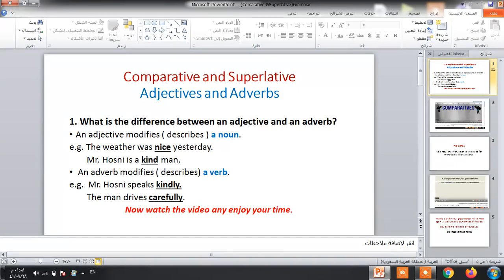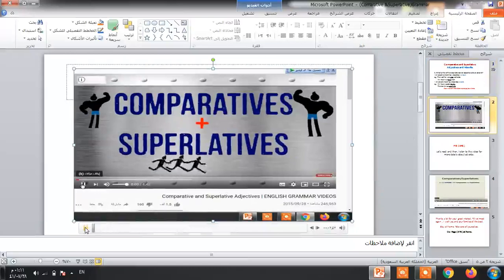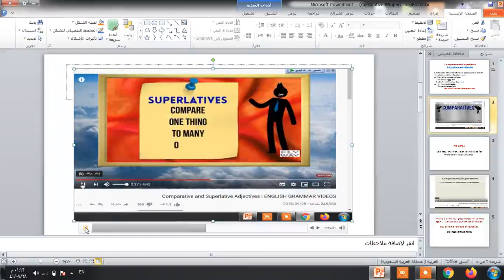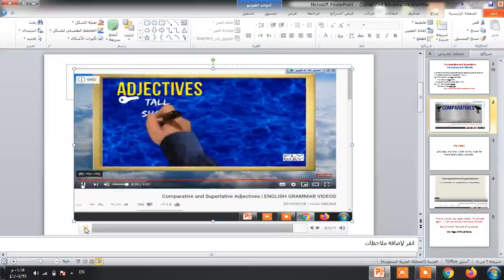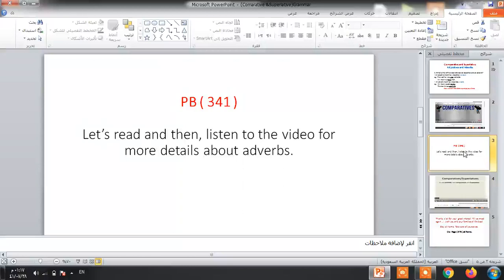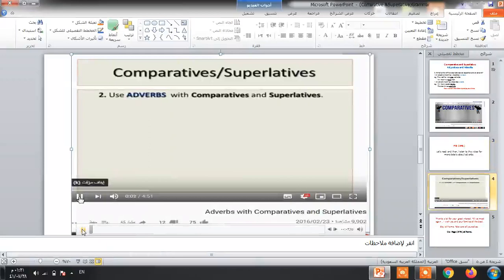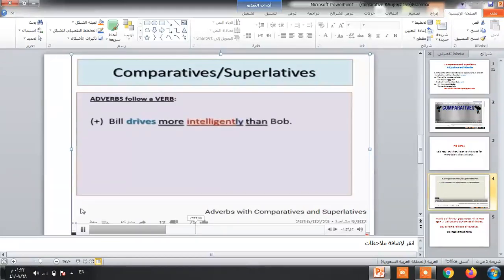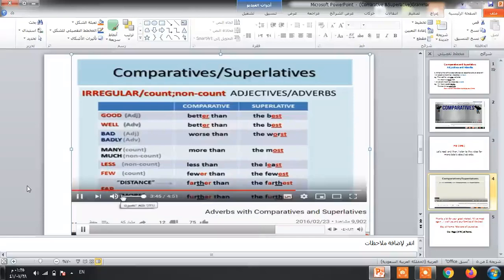G4 Grammar Comparative & Superlative Mr Mahmoud A Samra